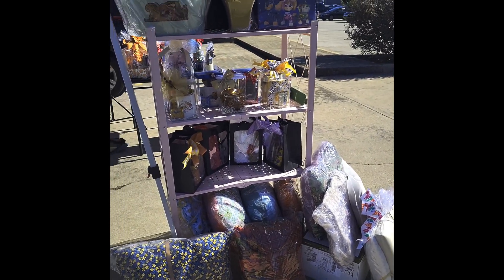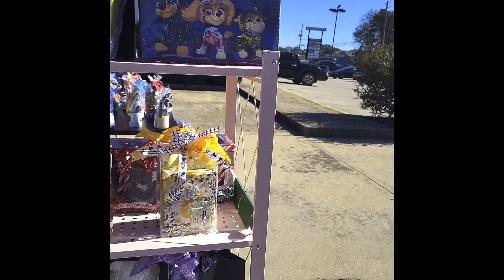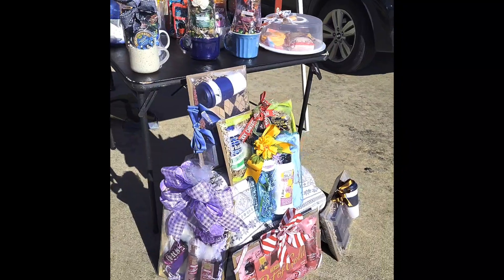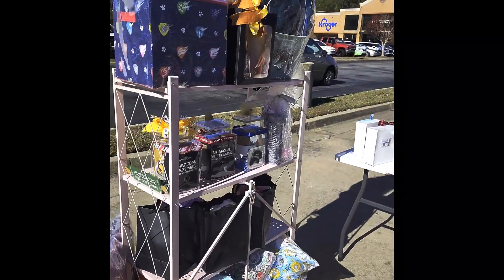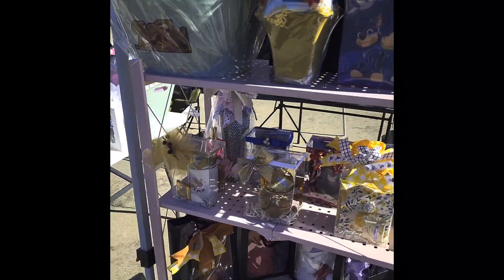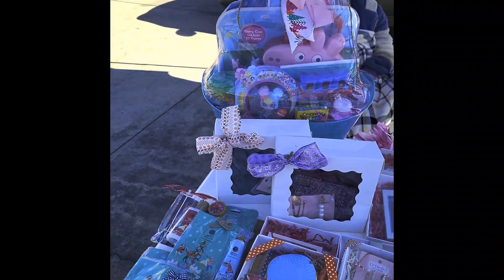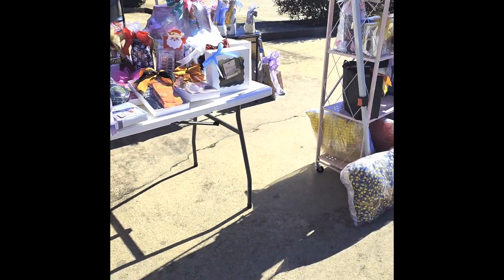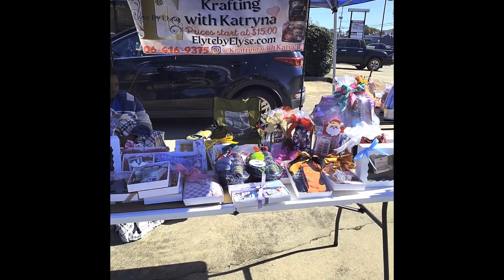street vending day 1 new location and cart